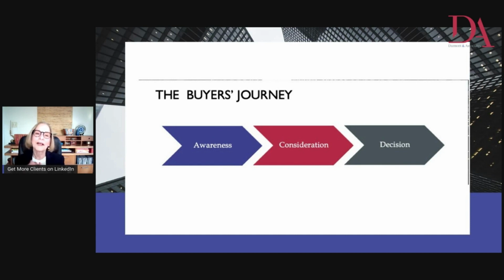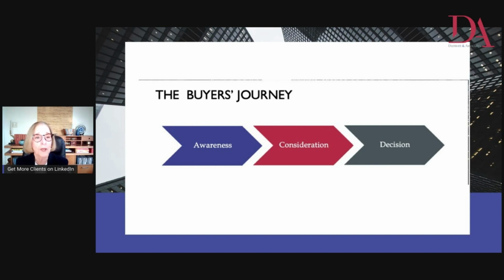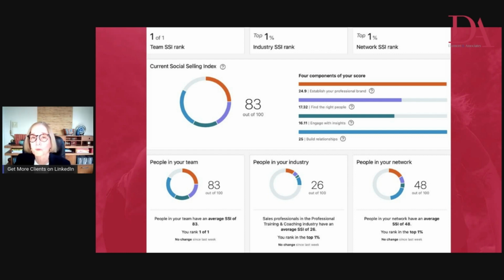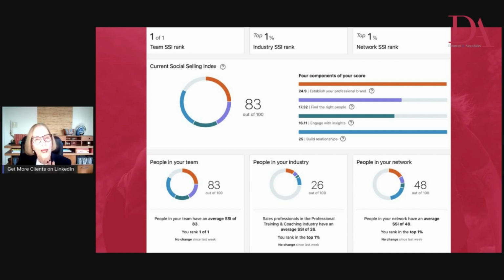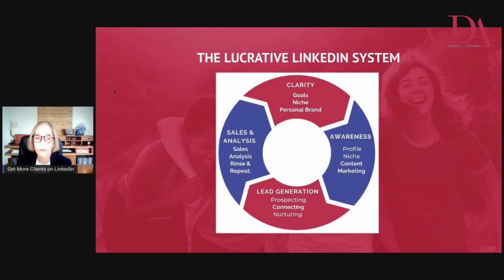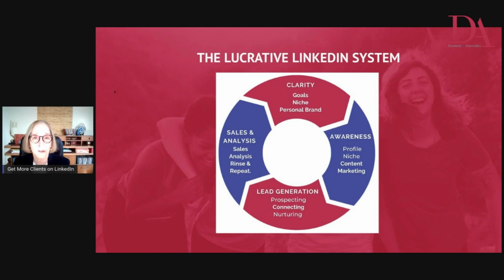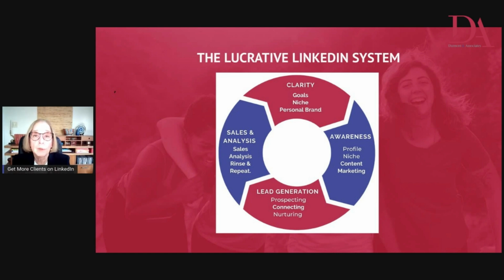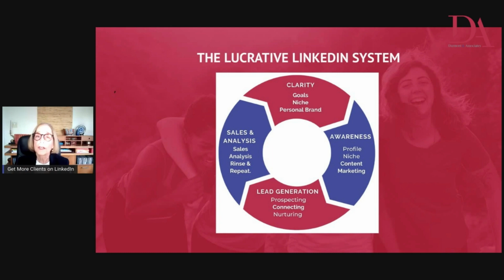Get More Clients with a 4-Part Social Selling System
Learn a 4-step system that will dramatically increase your leads, traffic and sales on LinkedIn!

This live online learning experience will dramatically improve your ability to attract, engage, and convert cold contacts to clients without feeling pushy, phony, or manipulative.

Tune in to learn:

- The one mistake you must avoid, or your ideal clients will shun you.
- How to build trust and purchase intent before they connect with you.
- How to use the LinkedIn Social Selling Index (SSI) to improve conversion.
- A 4-stage system that attracts clients to your business every day